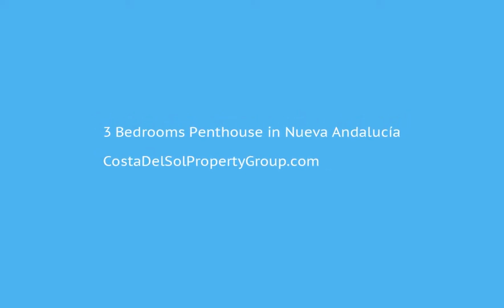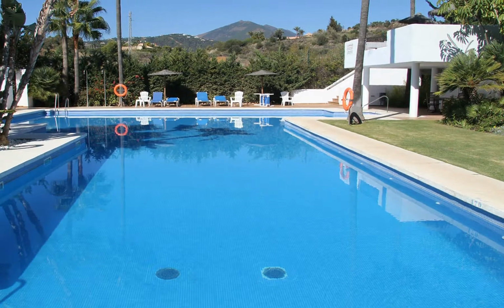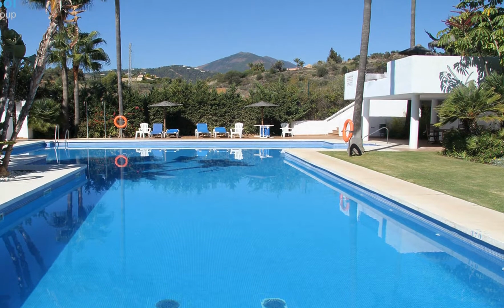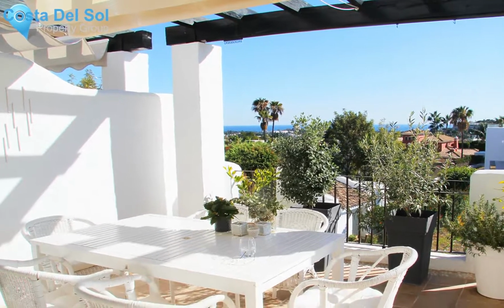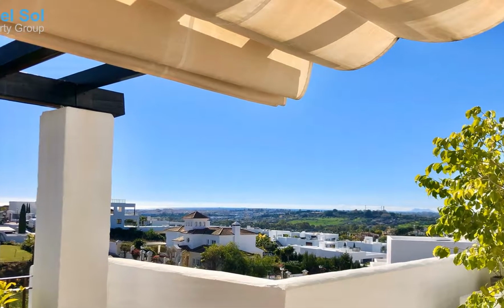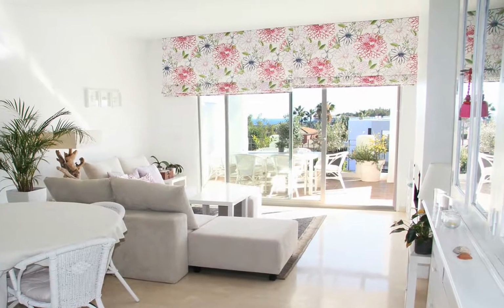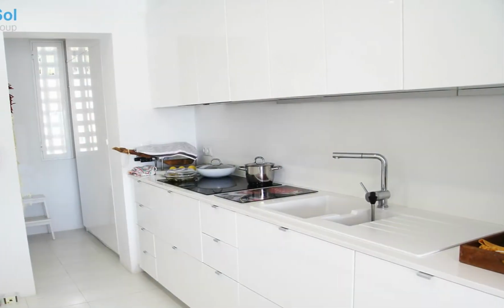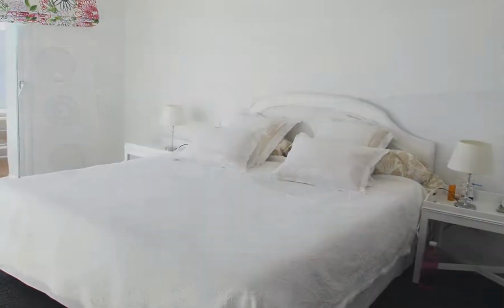3 Bedrooms Penthouse in Nueva Andalucía, Costa Del Sol FOR SALE €650,000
3 Bedrooms Penthouse in Nueva Andalucía, FOR SALE €650,000LOVELY DUPLEX PENTHOUSE APARTMENT RECENTLY RENOVATED, SITUATED IN THE GOLF VALLEY OF NUEVA ANDALUCIA, NORTH OF PUERTO BANUS, IN A PRETTY GATED COMPLEX WITH COMMUNAL GARDEN AND SWIMMING POOL CALLED LA QUINTA VILLAGE.   SOUTHWEST FACING WITH SUPERB SEA VIEWS.  MAIN FLOOR: ENTRANCE HALL, GUEST TOILET, SPACIOUS LIVING/DINING ROOM WITH FIREPLACE AND FAMILY ROOM, WITH ACCESS TO A LARGE SUNNY TERRACE, FULLY FITTED KITCHEN WITH LAUNDRY ROOM. STORE ROOM OR 3RD BATHROOM.  IN THE UPPER FLOOR, THERE ARE 2 DOUBLE BEDROOMS WITH ENSUITE BATHROOMS AND LARGE TERRACE. THE APARTMENT ORIGINALLY WAS A 3 BEDROOM AND 3 BAHTROOM, AND CAN EASILY BE RECONVERTED.  IT HAS 2 PRIVATE CARPORTS. BUILT: 160 M2 + 60 M2 OF TERRACE.    RUNNING COSTS: 300€ COMMUNITY A MONTH. IBI: 902€/ A YEAR.  RUBBISH: 170€ A YEAR. Covered Terrace;Fitted Wardrobes;Private Terrace;Ensuite Bathroom;Double GlazingClose To Golf To view and enquire about this property please